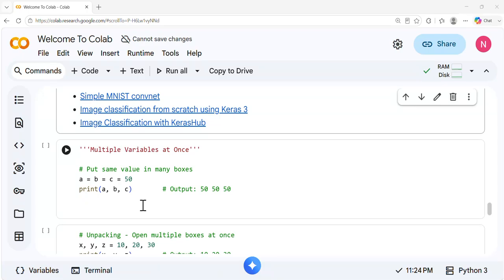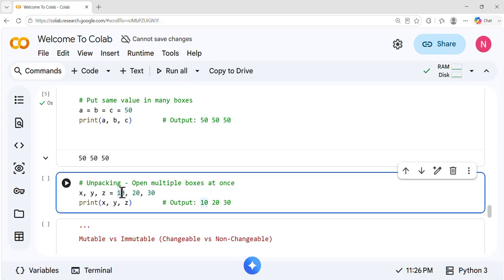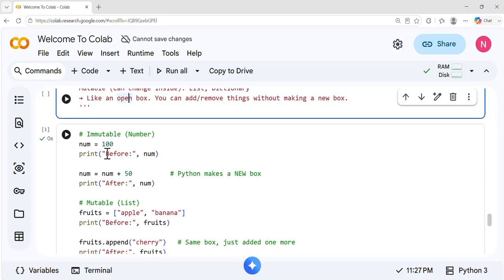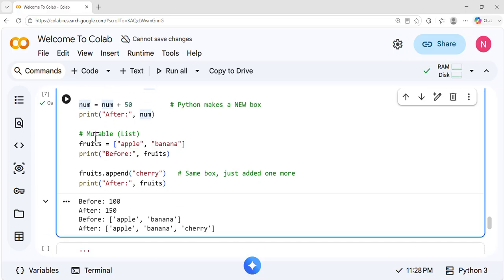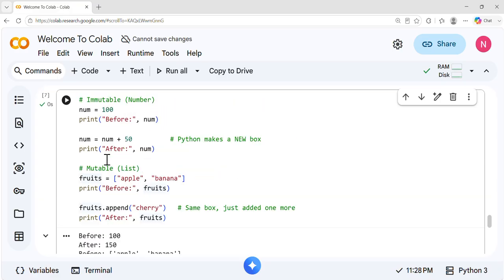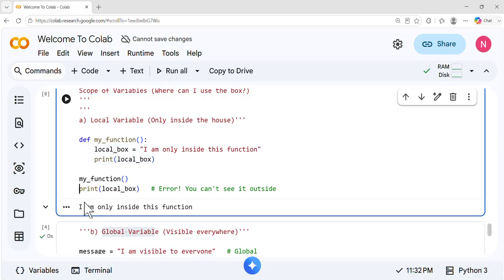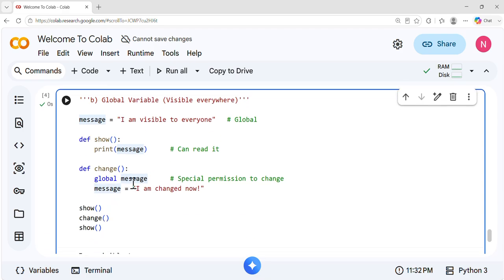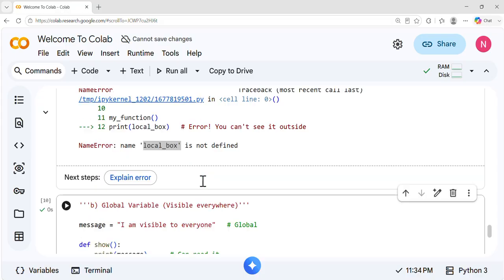5. Variable Part-2_Python